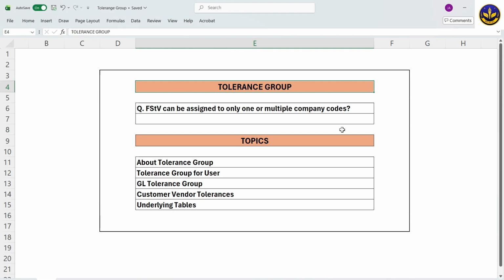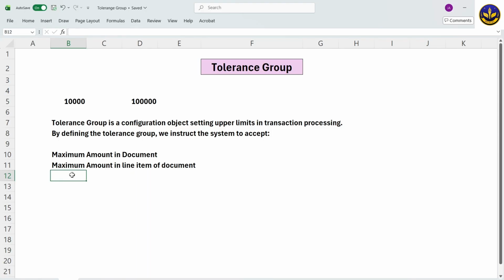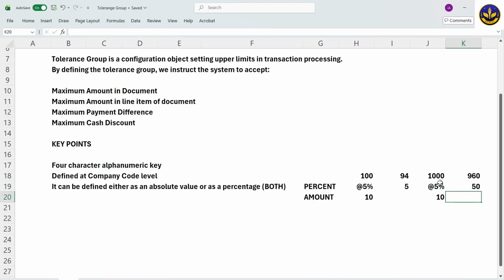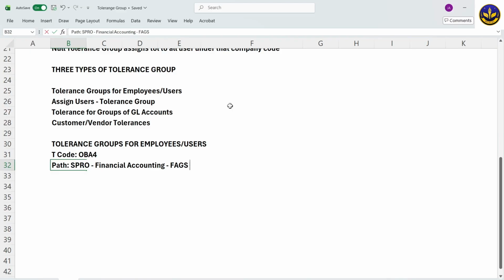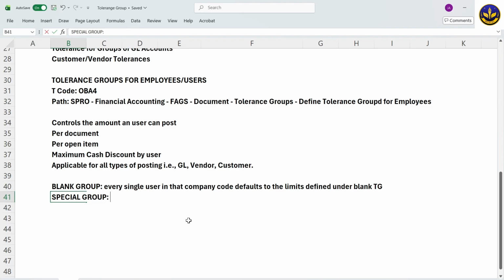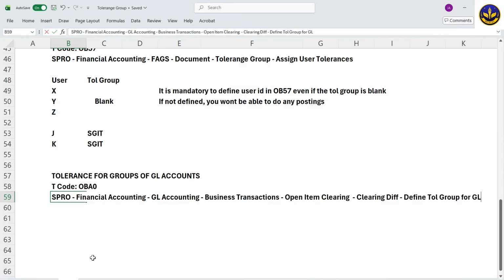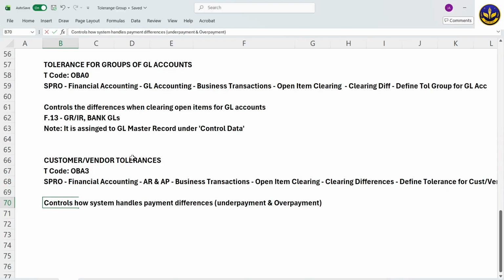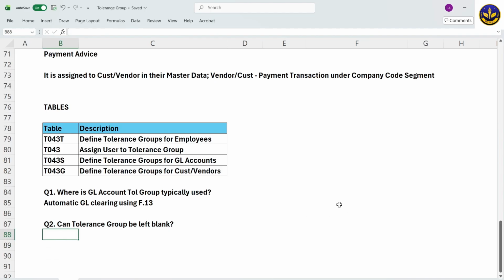Tolerance Group in SAP FICO Explained | OBA4, OBA0, OBA3 & OB57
Learn everything about the Tolerance Group in SAP FICO Financial Accounting Global Settings — what it is, why it's used, and its 3 types (Employee, G/L Account, and Customer/Vendor tolerances). This theory session covers T-codes, SPRO paths, absolute vs. percentage limits, blank/null tolerance groups, and key SAP tables — a must-know for SAP FICO interviews and real-time projects.

Timestamps:
00:00:00 – Introduction & recap of field status variant question
00:00:37 – Topics to be covered in this session
00:01:37 – Real-world example: why tolerance groups are needed
00:04:26 – What is a Tolerance Group? (Definition)
00:04:58 – What Tolerance Group controls (upper limits)
00:06:41 – Maximum amount per document & line item
00:07:25 – Maximum payment difference
00:07:58 – Maximum cash discount
00:08:19 – Key point: 4-character alphanumeric key
00:08:42 – Defined at Company Code level (not client level)
00:09:21 – Absolute value vs percentage vs both (with examples)
00:16:00 – Null/Blank Tolerance Group explained
00:17:54 – 3 types of Tolerance Groups overview
00:18:16 – Type 1: Tolerance Group for Employees/Users (T-code OBA4)
00:22:24 – SPRO path for employee tolerance group
00:23:03 – What employee tolerance group controls
00:26:07 – Blank tolerance group for employees
00:28:23 – Special tolerance group for junior/senior employees
00:30:12 – Assign Users to Tolerance Groups (T-code OB57) – mandatory step
00:35:15 – Type 2: Tolerance Group for G/L Accounts (T-code OBA0)
00:37:04 – Purpose: controls differences when clearing G/L open items
00:39:24 – Assigning tolerance group in G/L master data (Control Data tab)
00:41:24 – Type 3: Customer/Vendor Tolerances (T-code OBA3)
00:43:04 – What it controls: over/underpayment differences
00:46:52 – Assigning tolerance group in Customer/Vendor master data
00:47:02 – Important SAP tables: T043, T043S, T043G
00:51:11 – Q&A: Where is G/L tolerance used & can it be left blank?